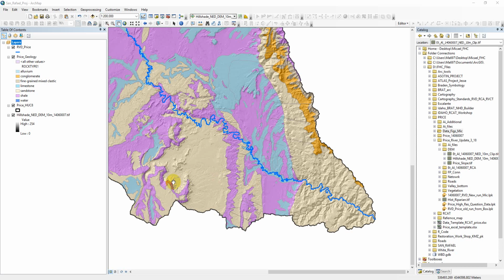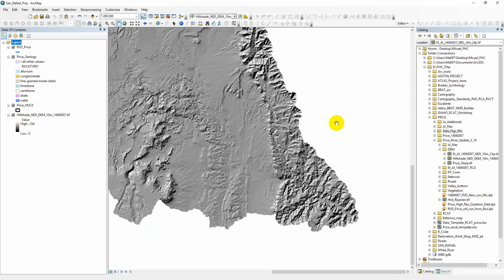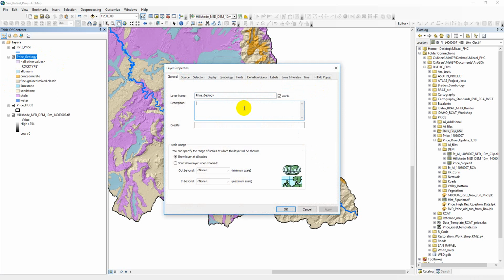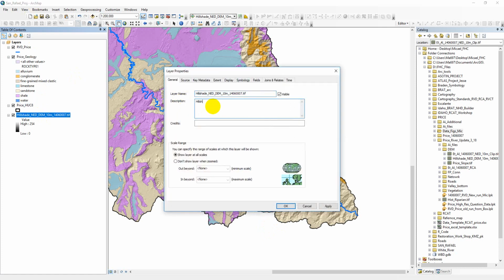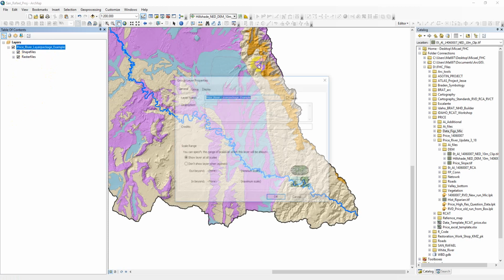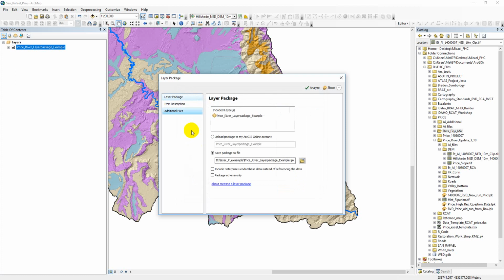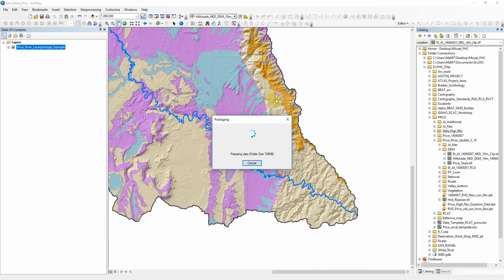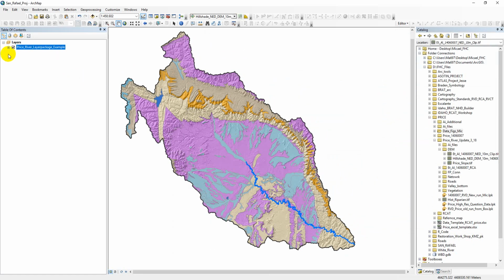Layer Package example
creating layer packages (Lpks) in ArcGIS